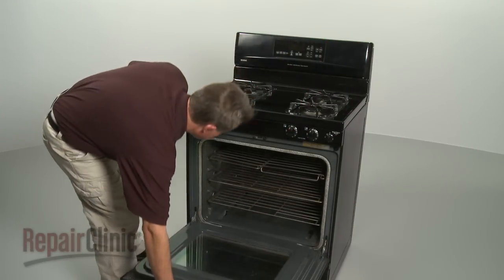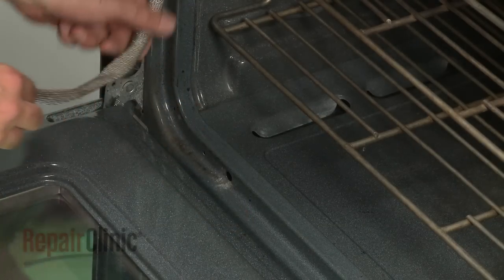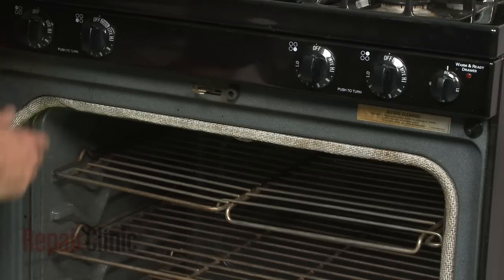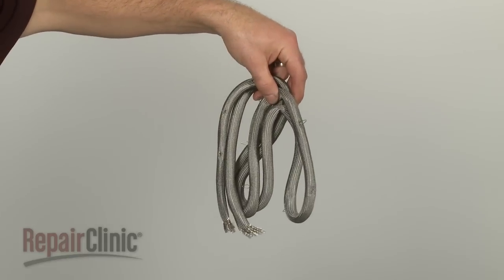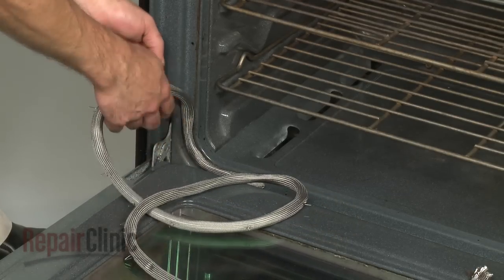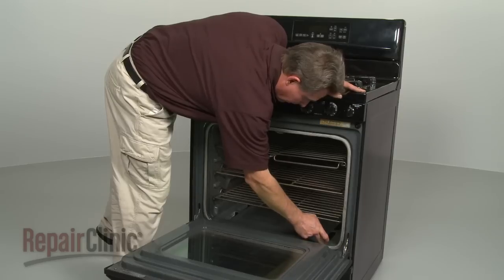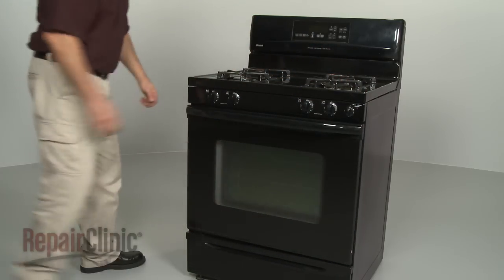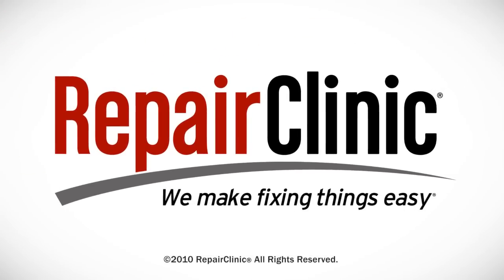Kenmore Gas Oven Door Gasket Replacement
This video provides step-by-step instructions for replacing the oven door gasket on Whirlpool gas ranges. The most common reasons for replacing the gasket are when it is ripped or torn or the door will not close properly, allowing heat to escape.

Additional range repair, troubleshooting tips, help with finding your model number, and part replacement videos

All of the information in this gasket replacement video is applicable to the following brands: Whirlpool, Kenmore, Maytag, Estate, KitchenAid, Roper, Amana, Inglis, Crosley, Ikea